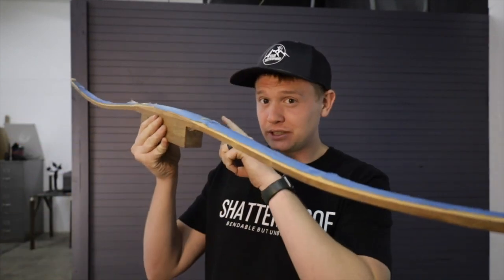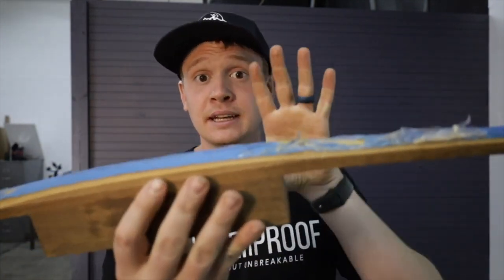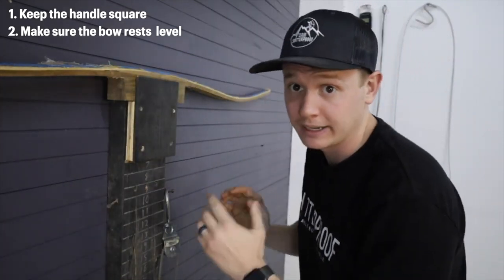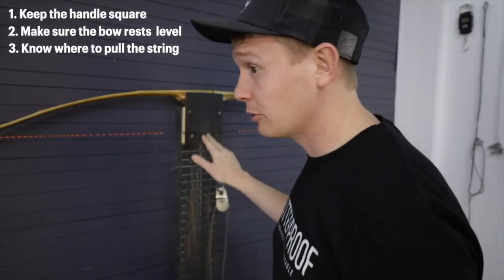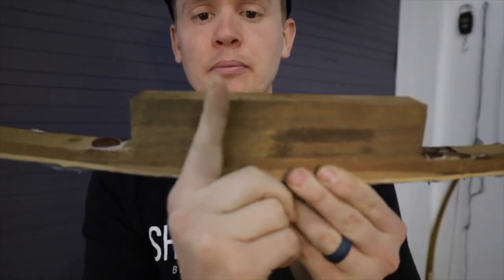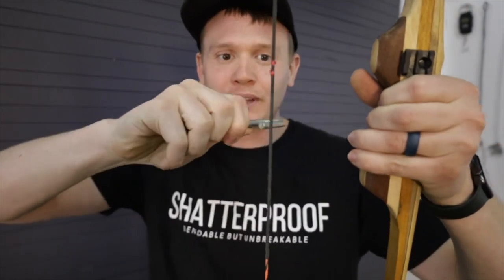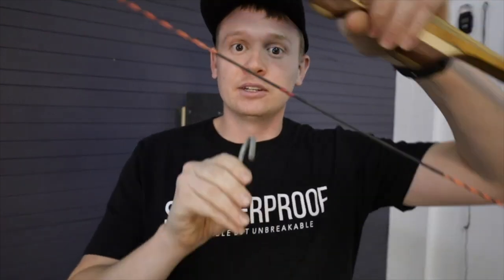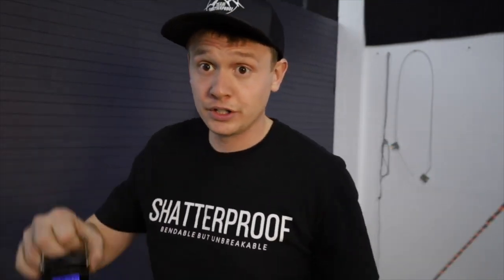Overlooked Tillering Ideas "pre tiller checklist" ( Tillering Course ep 11)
Thanks for shopping at shatterproof archery, It keeps us going!
Instead of taking brand deals, we created our own brand.

Hand Tools I Use:

🛠 Scraper For bowmaking

1️⃣Kramers Main Camera
2️⃣ Kramers Favorite Lense
3️⃣ Gimbal For Smooth Footage
4️⃣ Great Value Camera Lights
5️⃣ Smaller mobile Light
6️⃣RGB light
7️⃣Strong Rolling C Stand
8️⃣ Heavy Duty Tripod
9️⃣ Second angle affordable Camera AKA Slow mo